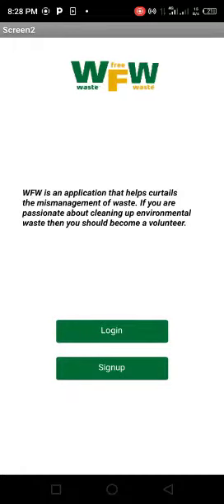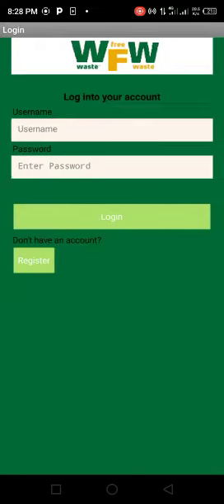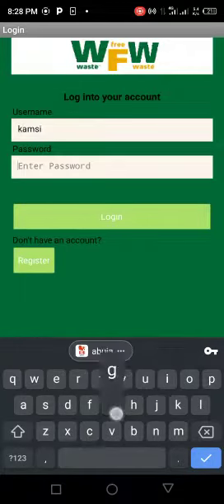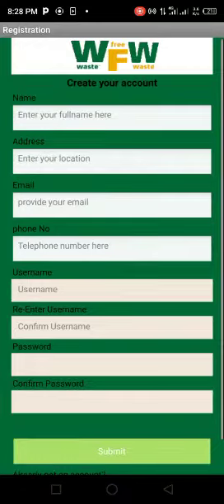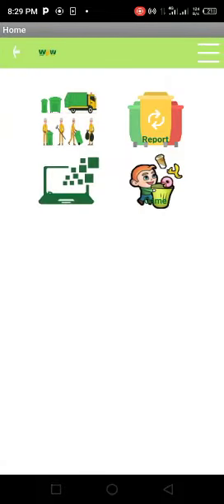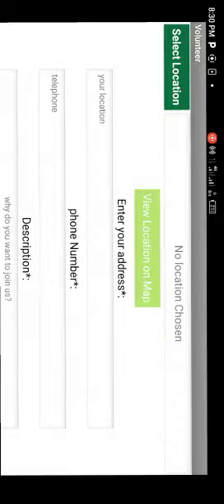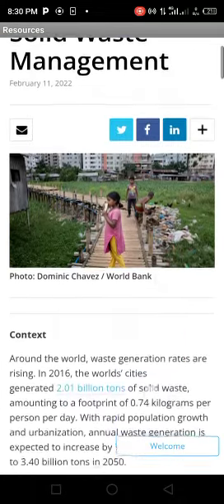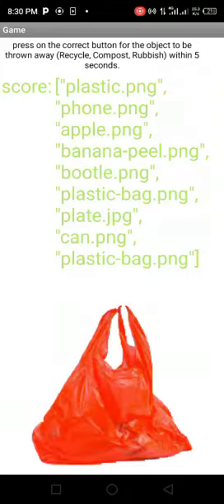WFW DEMO VIDEO